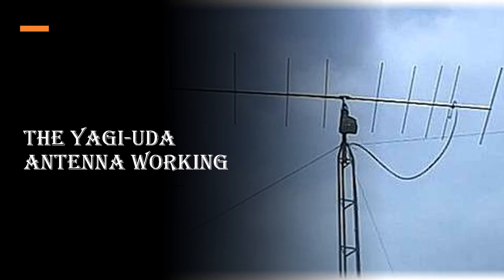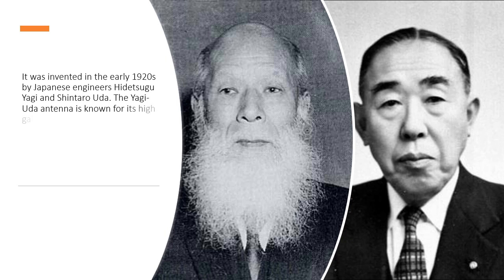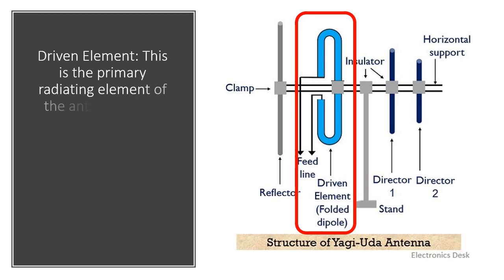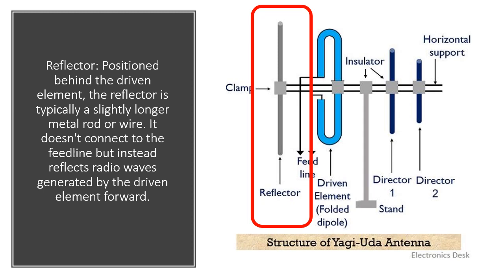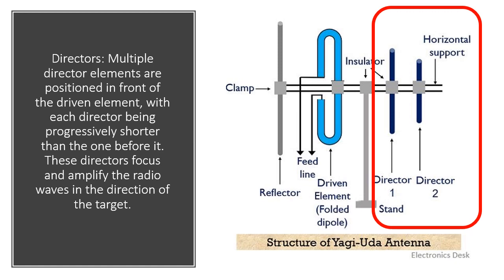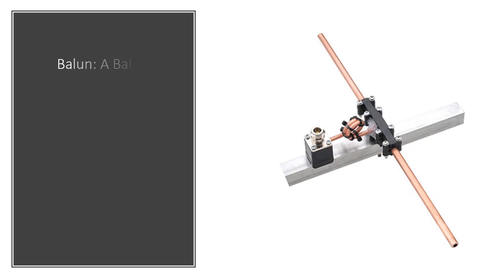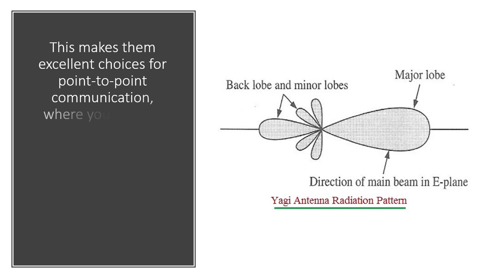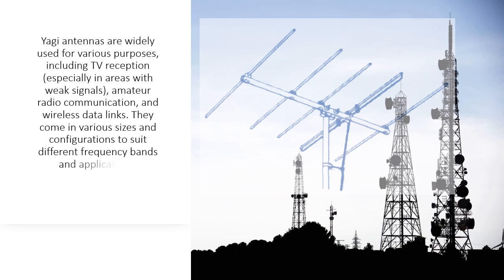The Yagi Uda antenna Working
The Yagi-Uda antenna, often referred to simply as a Yagi antenna, is a widely used directional antenna design in the field of radio communication and broadcasting.
It was invented in the early 1920s by Japanese engineers Hidetsugu Yagi and Shintaro Uda. The Yagi-Uda antenna is known for its high gain and directional characteristics, making it suitable for a variety of applications, including television reception, amateur radio, and point-to-point communication.
Key features of a Yagi-Uda antenna include:
Driven Element: This is the primary radiating element of the antenna and is connected directly to the feedline, typically a coaxial cable. It is the element that generates the radio waves.
Reflector: Positioned behind the driven element, the reflector is typically a slightly longer metal rod or wire. It doesn't connect to the feedline but instead reflects radio waves generated by the driven element forward.
Directors: Multiple director elements are positioned in front of the driven element, with each director being progressively shorter than the one before it. These directors focus and amplify the radio waves in the direction of the target.
Spacing and Length: The spacing and length of the elements are carefully designed to achieve optimal performance and directionality. This design is typically calculated based on the desired frequency of operation.
Balun: A Balun (balanced-to-unbalanced transformer) is often used to match the balanced antenna elements to the unbalanced feedline, such as coaxial cable.
Yagi-Uda antennas are known for their unidirectional radiation pattern, which means they transmit or receive radio waves most effectively in one specific direction, often referred to as the antenna's "beam."
This makes them excellent choices for point-to-point communication, where you want to transmit or receive signals from a particular direction while minimizing interference from other directions.
Yagi antennas are widely used for various purposes, including TV reception (especially in areas with weak signals), amateur radio communication, and wireless data links. They come in various sizes and configurations to suit different frequency bands and applications.